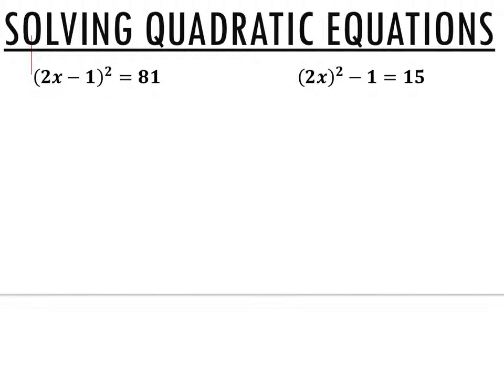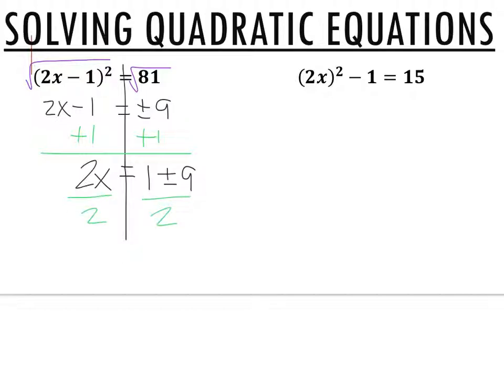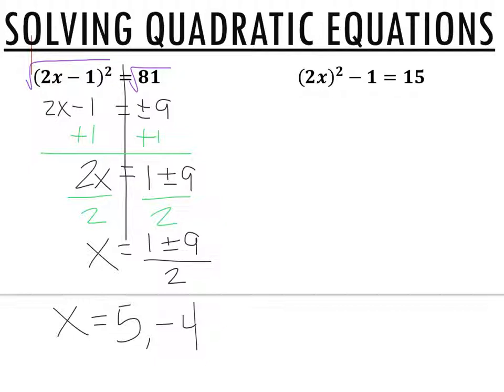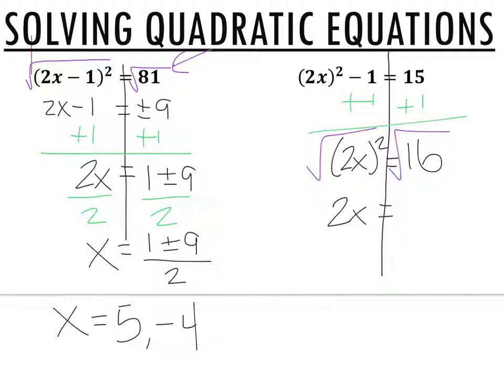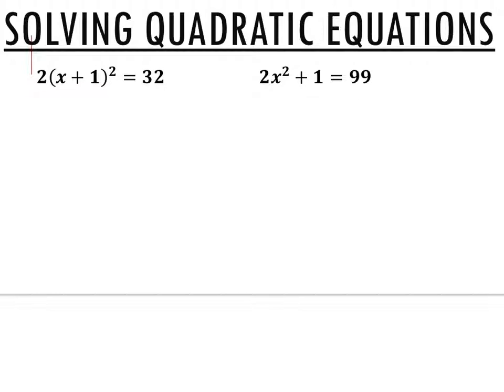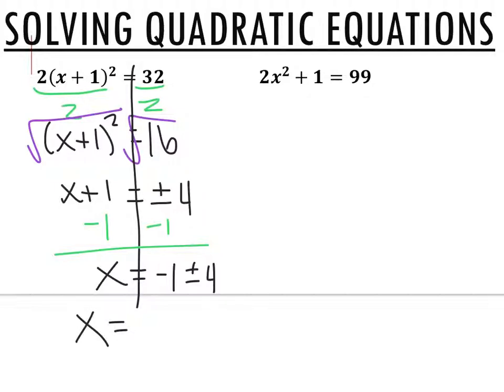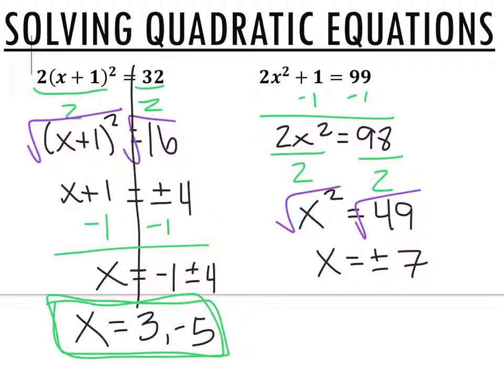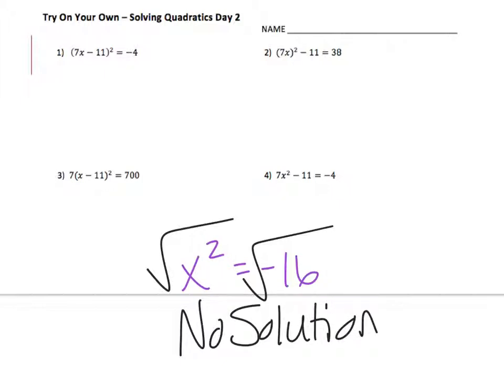Solving Quadratic Equations Day 2 Notes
Solving more complex quadratics equations.
There will always be two answers.
Unless it equals a negative number, then NO SOLUTION.